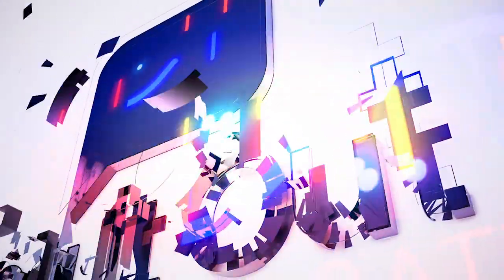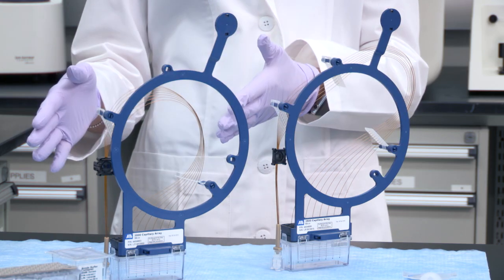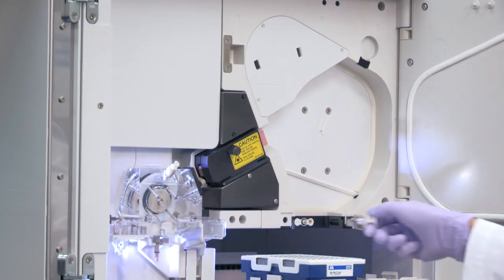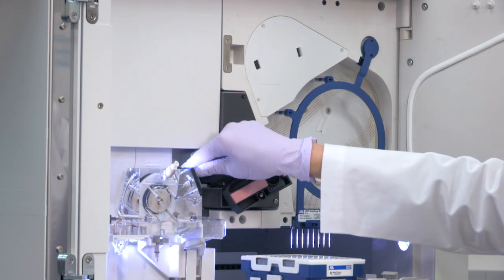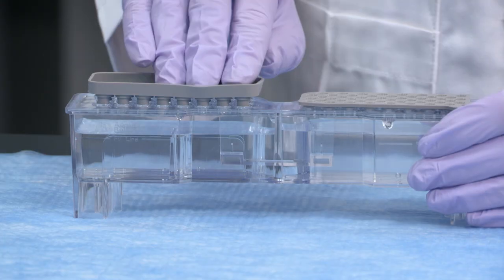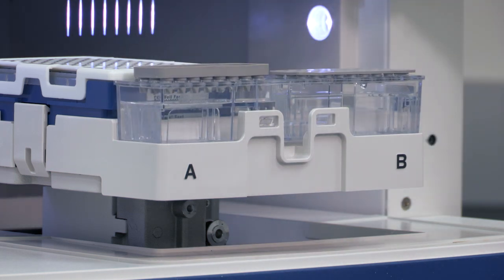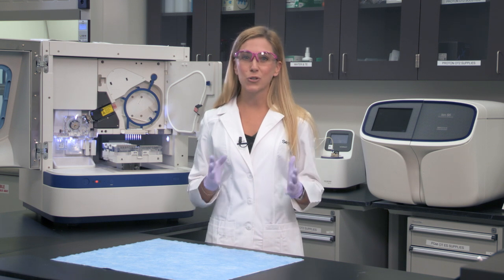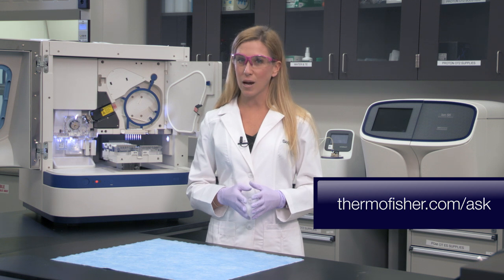How to Set up a Sanger Sequencing Run - Seq It Out #16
Familiar with how Sanger sequencing works in theory but want to know how it works in real life?  Let me show you how it is done.
Sanger Sequencing has moved from a very manual process using gels to being automated with capillary electrophoresis.  As with all technologies, Sanger Sequencing has gotten easier through the years.
So today, let me show you the few steps it takes to set up the Applied Biosystems 3500 Genetic Analyzer. This is a Capillary Array, and it comes with a built-in frame for easy installation. Arrays come in different lengths depending on the desired application -the longer the array typically means you desire a longer read length. Here we have two lengths: 50 cm and 36 cm. 50 cm arrays are usually used in sequencing runs while 36 cm arrays have historically be used for Human Identification applications or fragment analysis. However, now you can use a single 36 cm array for both sequencing and fragment analysis applications on the 3500 series if you’re using the latest data collection software. Today we’re setting up for a standard run, so let’s go with 50 cm.
Next is the polymer pouch and you can choose the correct polymer based off of your desired application. For example, Pop 4 polymer provides fast run and is used more for Human Identification and fragment analysis. POP-6 polymer is ideal for long runs.  When used with BigDye v1.1, POP-6 is also ideal for reading bases very close to the 5' end. Pop 7 polymer falls in between Pop 4 and Pop 6, which it is very versatile and designed for a wide range of applications. Today we will be using POP 7 polymer. And this is how you snap that in.
Lastly, these are the Cathode and Anode buffer containers. Unlike the older models of genetic analyzer where you have to dilute the buffers to 1x solutions, the buffers for the 3500 series come pre-packaged and pre-diluted, so all you have to do is remove the seal, add septas to the cathode container and place the buffers onto the instrument.  The Cathode buffer goes here and the Anode buffer goes here.
And there you have it, that’s all of the consumables you’ll need for a sequencing run.  All these consumables are RFID labelled, so that everything about a run can be tracked from part number, lot number, expiration date, to usage information.

All of the information on the RFID also gets written to the run file so that the output files contain all of that information as well, which makes for less writing in lab notebooks!
So now, all you need to do to get ready for a run is launch the Data collection software. Make sure you have the latest version by the way.   Fill the array with polymer, and complete a spatial calibration… and you are ready to go.
I hope that was helpful on setting up a 3500 Genetic Analyzer but I am sure you will have more questions.